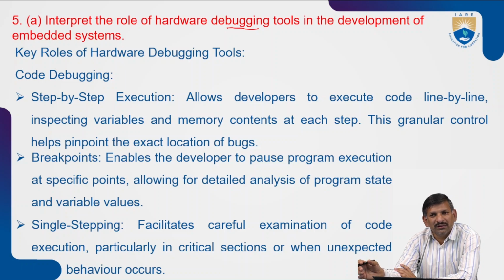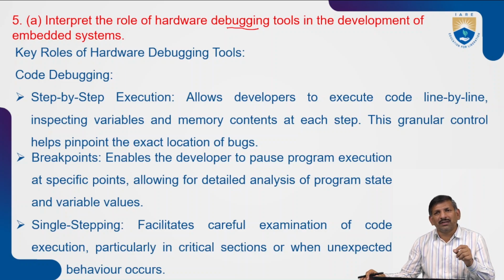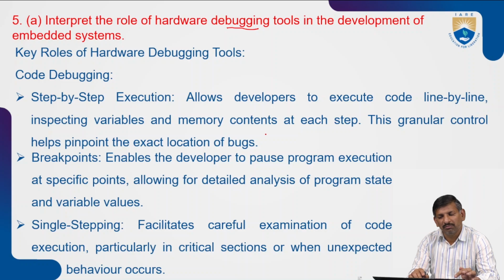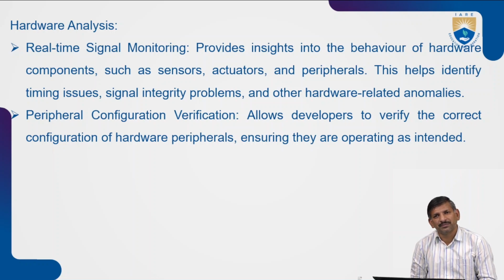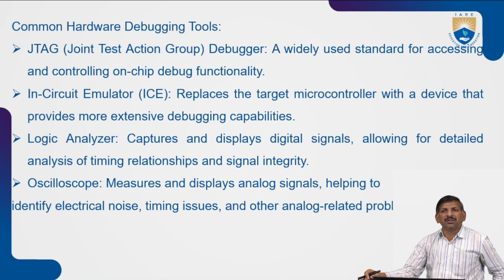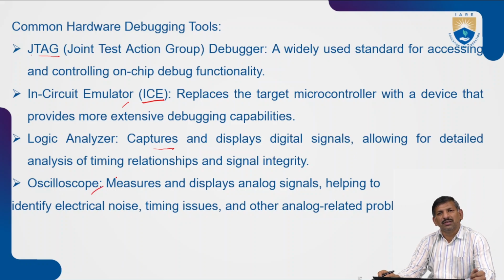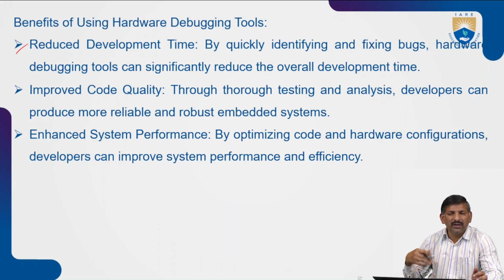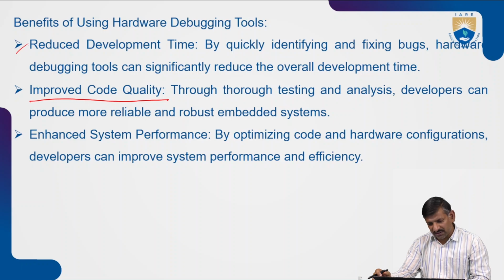Debugging Tools by Mr. V Prasannanjaneya Reddy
Debugging Tools by Mr. V Prasannanjaneya Reddy | IARE

Telangana, India.